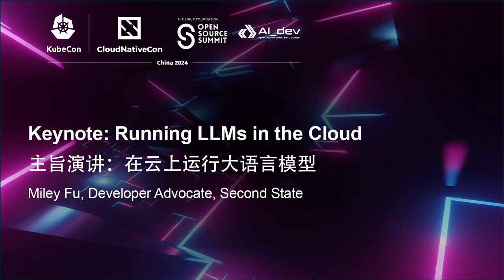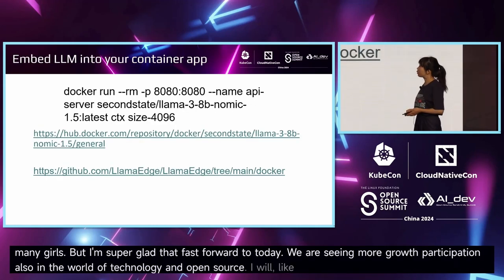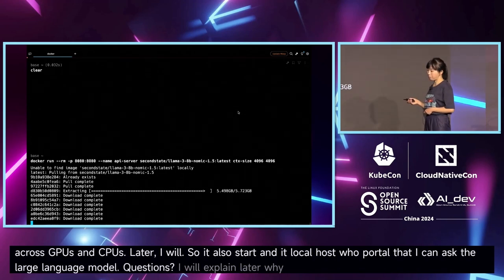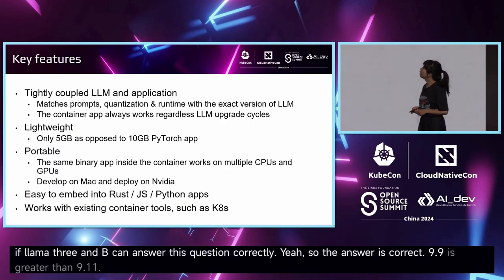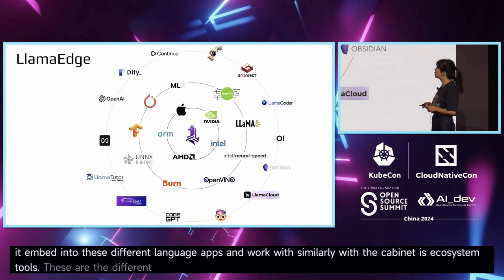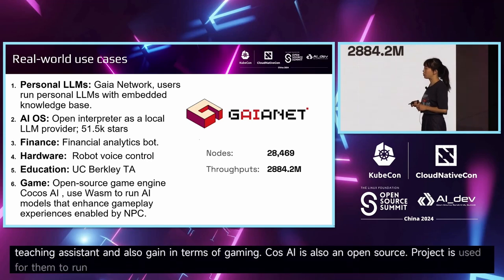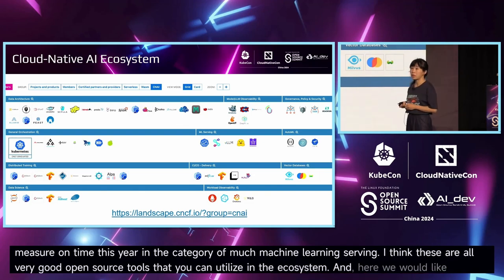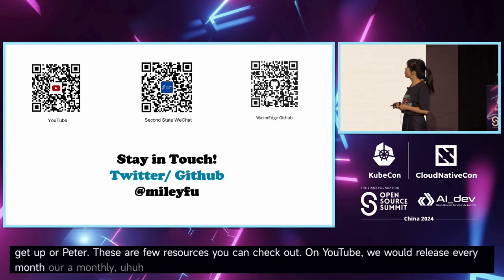Keynote: Running LLMs in the Cloud | 主旨演讲：在云上运行大语言模型 - Miley Fu, Developer Advocate, Second State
The demand for running LLMs in the cloud is growing exponentially. In this keynote, we will explore developer’s and enterprises’ urging need for open source LLMs and the best practices for deploying them in cloud-native environments. Three key approaches for LLM deployment: Python-based solutions, native runtimes like llama.cpp or vLLM, and WebAssembly as an abstraction layer. Miley will discuss the benefits and challenges of each approach, focusing on real-world applications, integration ease, portability, and resource efficiency and talk about the CNCF CNAI ecosystem landscape.

This keynote aims to demystify cloud-native AI. Attendees will have practical advice and a clear roadmap for deploying LLMs in the cloud, learning about the strengths and trade-offs of different approaches, to have a better idea to select and implement the most suitable strategy for their unique needs.

在云端运行大型语言模型的需求正以指数级增长。本次主题演讲中，我们将探讨开发者和企业对开源大语言模型的迫切需求，以及在云原生环境中部署这些模型的最佳实践。我们将重点介绍三种主要的LLM部署方法：基于Python的解决方案，原生运行时如llama.cpp或vLLM，以及通过WebAssembly这一抽象层的运行方式。演讲人将讨论每种方法的优点和缺点，重点关注实际应用、集成的难易度、可移植性和资源效率，并介绍CNCF CNAI生态系统的现状。

本演讲将围绕原生AI。与会者将获得实用建议和明确的云端部署大型语言模型的路线图，了解不同方法的优势和权衡，从而更好地选择和实施最适合其特定需求的策略。